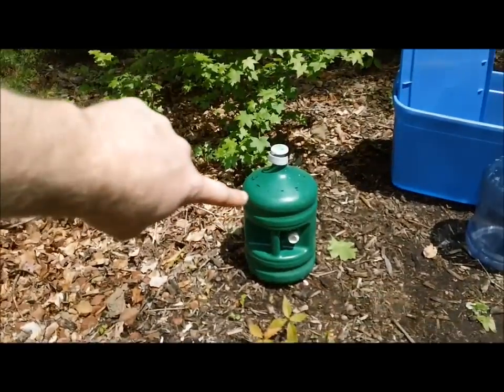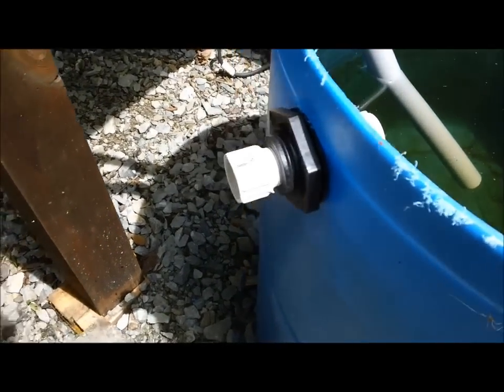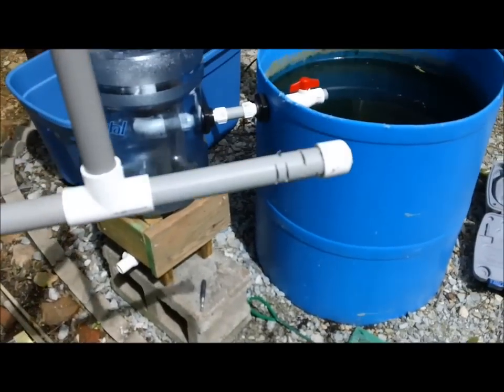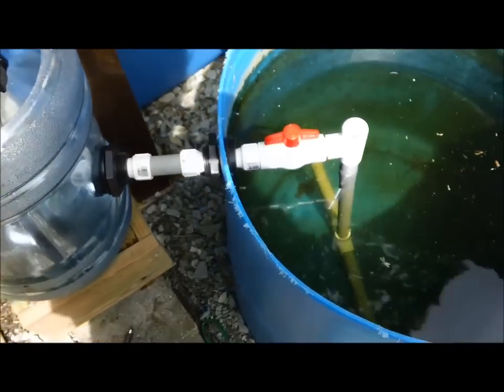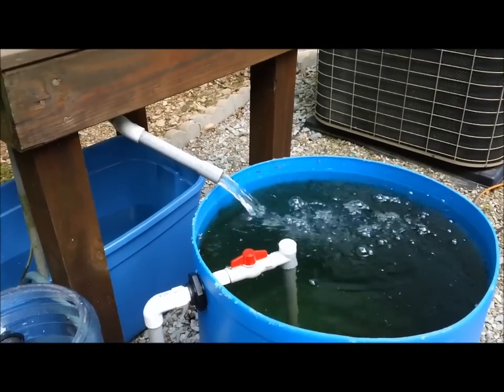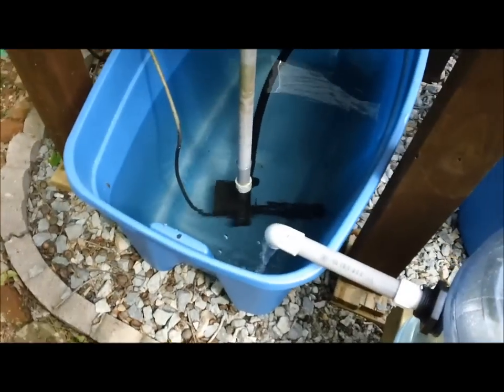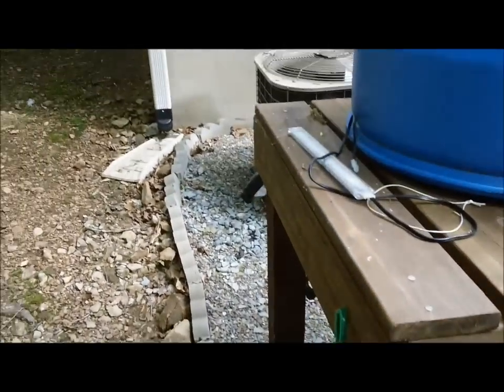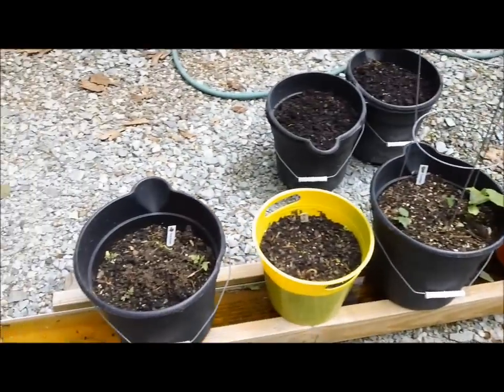Single Barrel Aquaponic Rebuild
I have re-tooled the Aquaponic System to have a sump tank and a better filtration system.